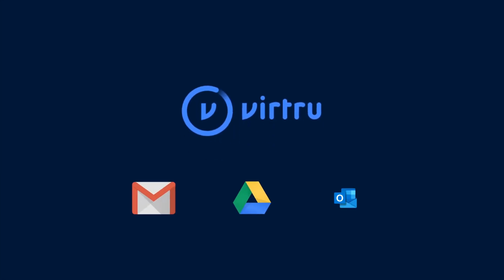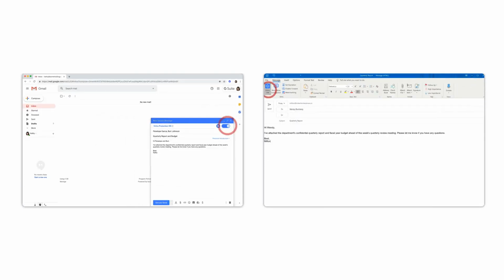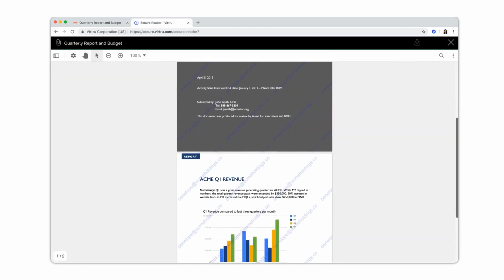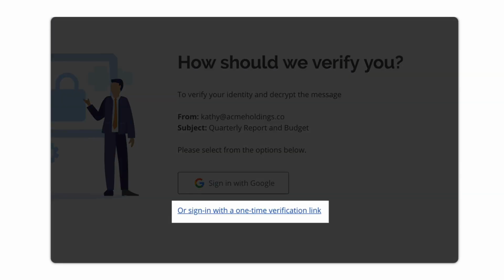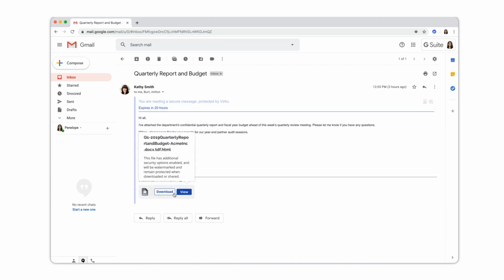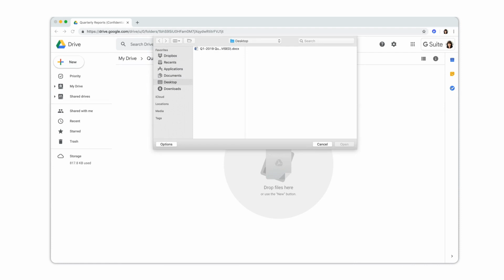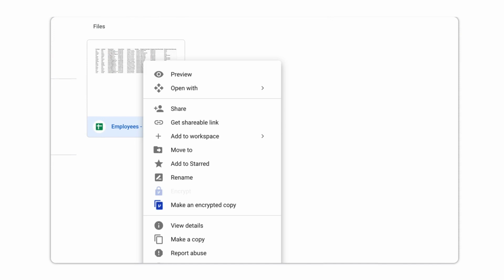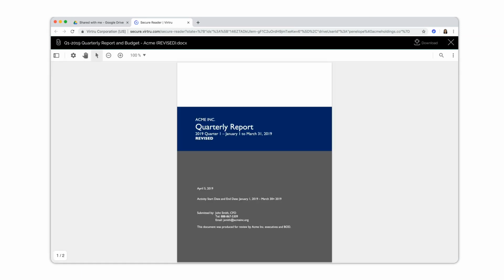Virtru Product Overview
Get an overview of Virtru's data protection products.